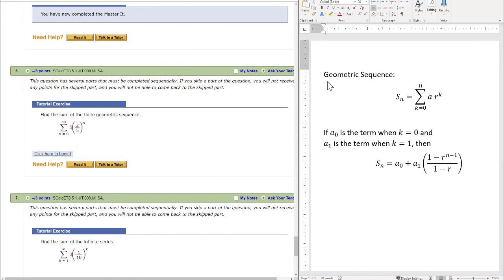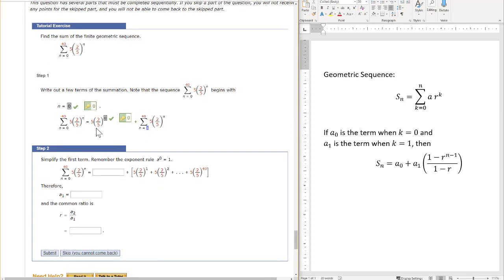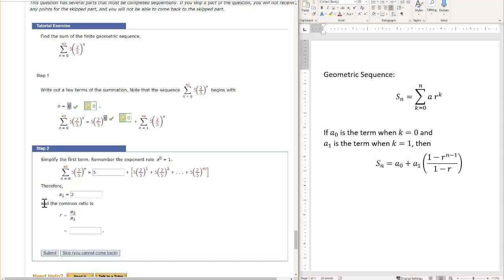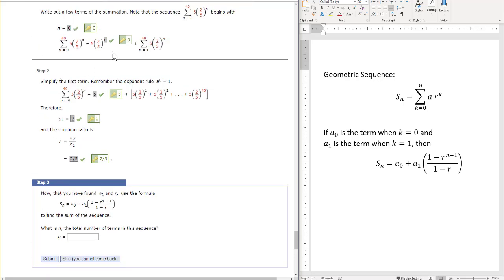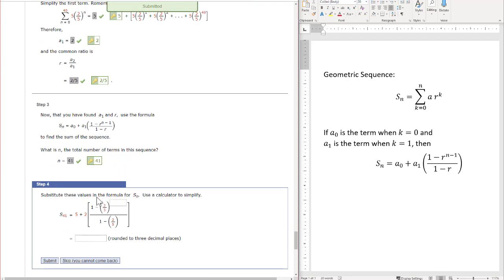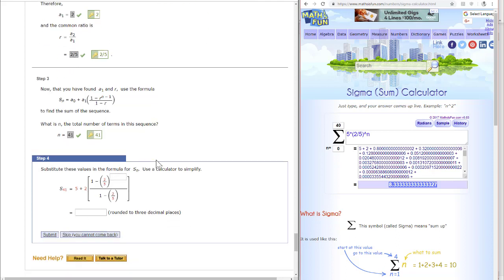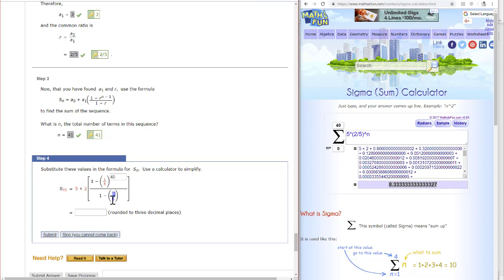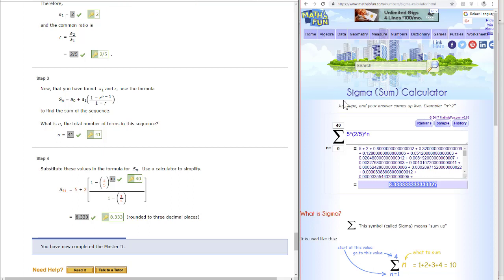m251 lab 5 1 6